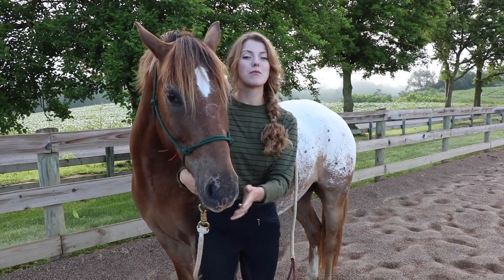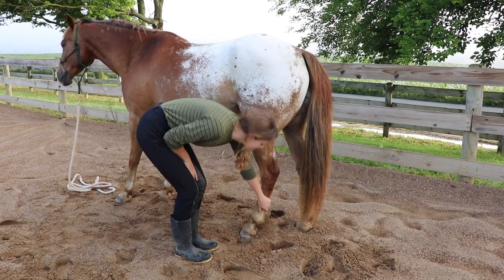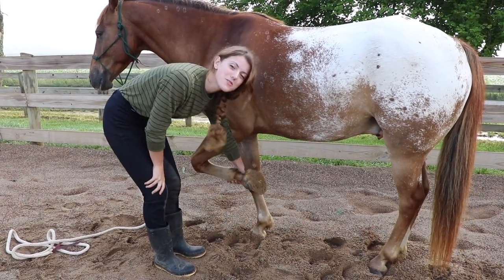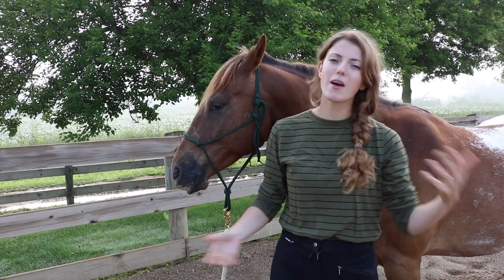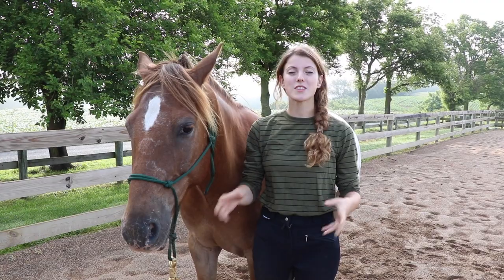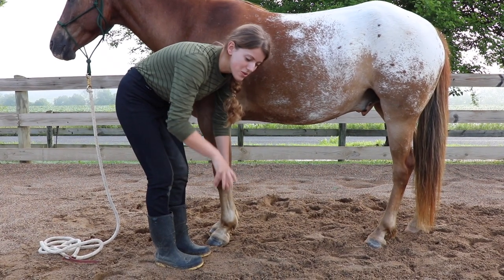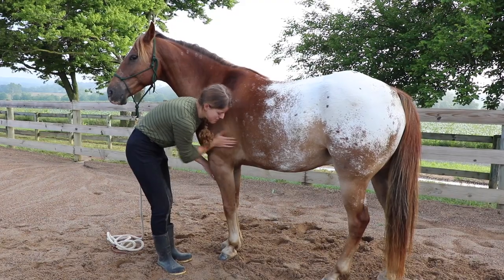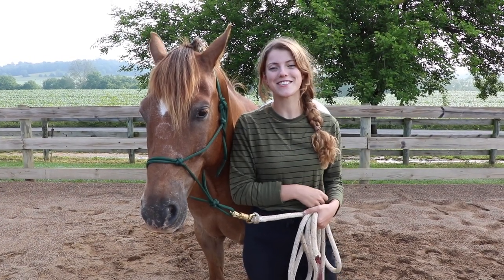How to Pick Up a Horse’s Feet (STEP-BY-STEP GUIDE)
How to Pick Up a Horse's Feet | Being able to pick up a horse's feet safely and easily is an important skill for every horse owner to have. In this video, I show you the best way to pick up any horse's feet!